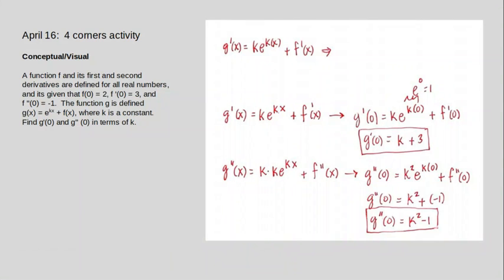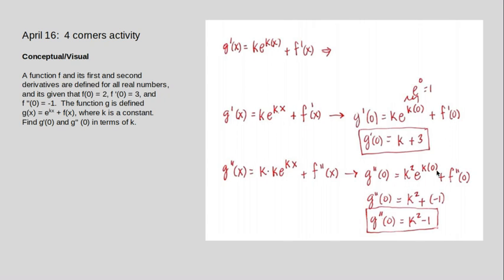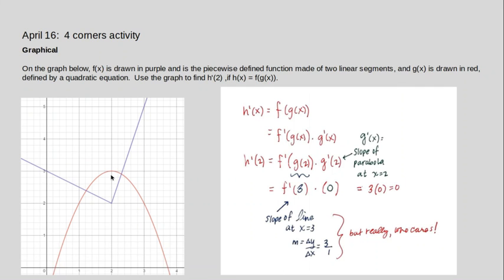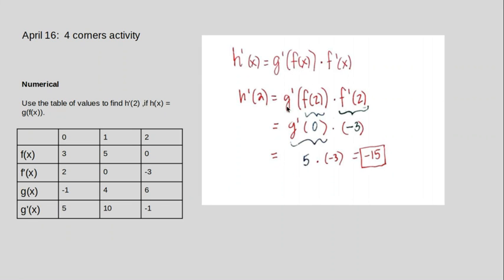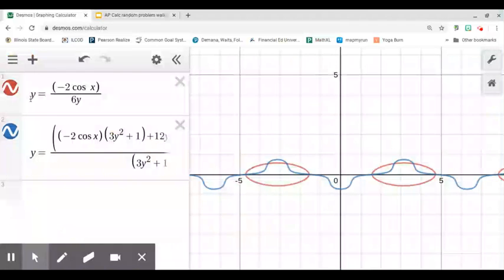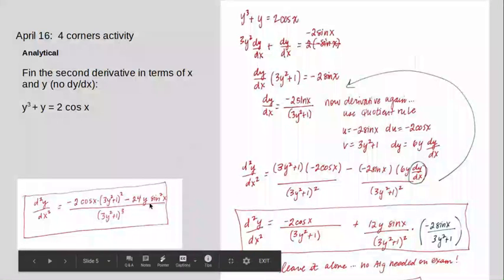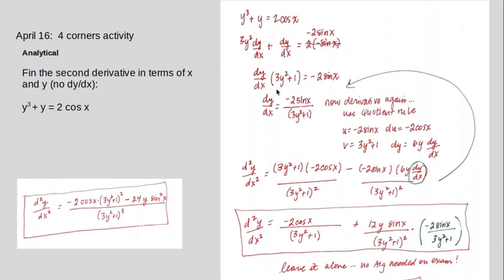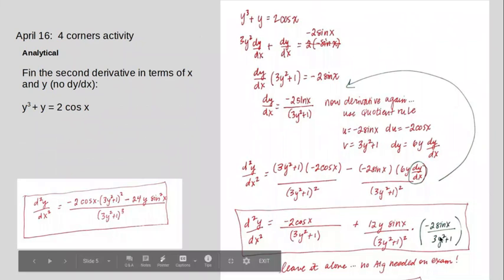Untitled: Apr 17, 2020 11:47 AM